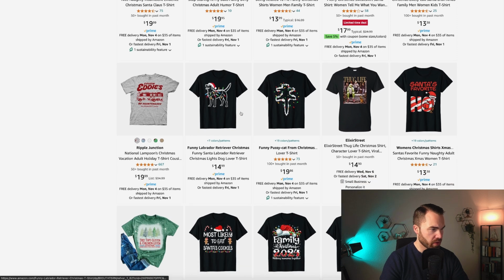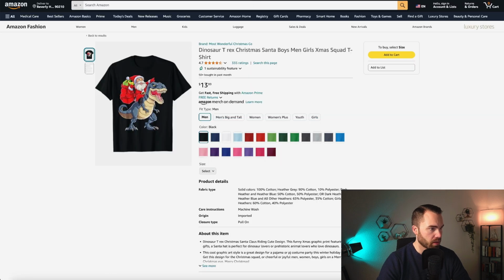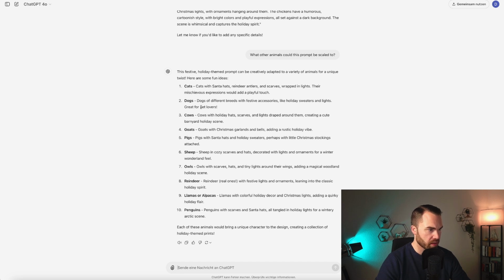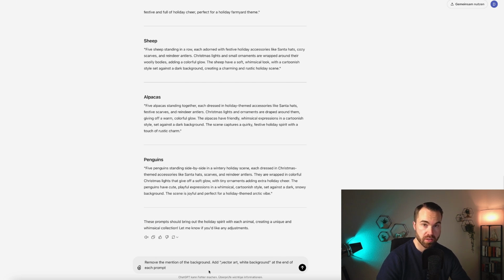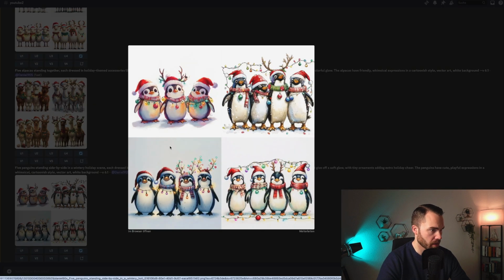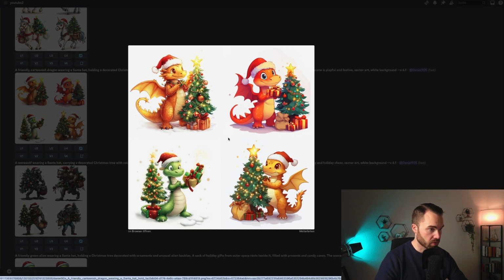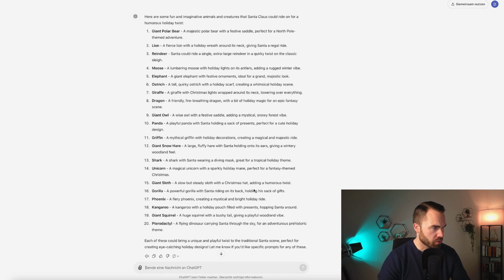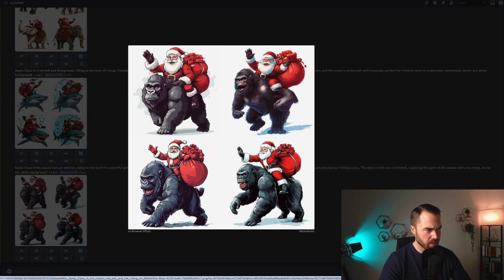AI Christmas Graphics for Print-On-Demand (Step-by-Step Tutorial)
AI Christmas Graphics for POD (Step-by-Step Tutorial) 🎄✨

Looking to create unique and eye-catching Christmas graphics for your print-on-demand (POD) business? In this video, I’ll show you exactly how to generate high-quality, graphic-only holiday designs using AI tools like MidJourney and ChatGPT. Perfect for T-shirts, mugs, ornaments, and more, these designs will set your POD products apart and boost sales this holiday season! 🎁

Here’s what you’ll learn in this video:

- Quick Market Research – Discover what’s already trending and identify design styles that sell well.
- AI Design Workflow – See my full process, from picking reference designs to creating entirely new and unique graphics that are POD-ready.
- Tips and Tricks for MidJourney – I’ll share insider tips to make sure your designs come out looking amazing every time.
- Endless Design Ideas – Learn how to generate a steady flow of Christmas graphics that are ideal for a variety of POD products.

Whether you’re a beginner or experienced in POD, this step-by-step tutorial will make your holiday designs shine. Watch now to create standout Christmas designs with AI, boost your POD sales, and make this season a success!